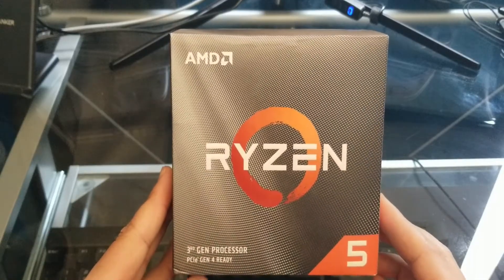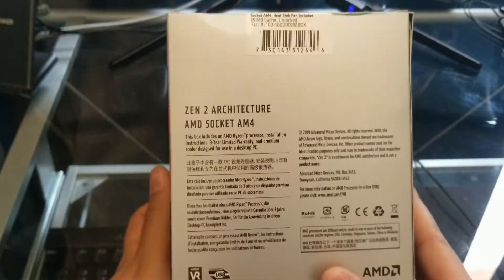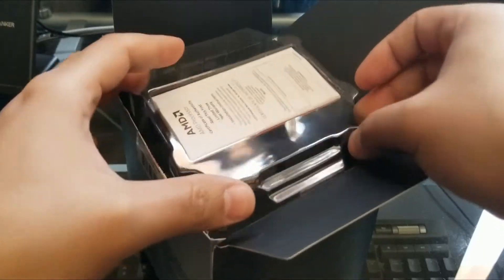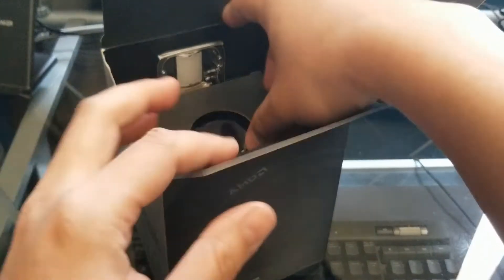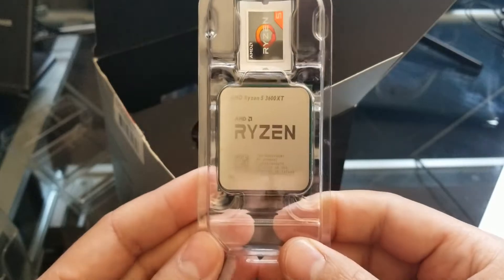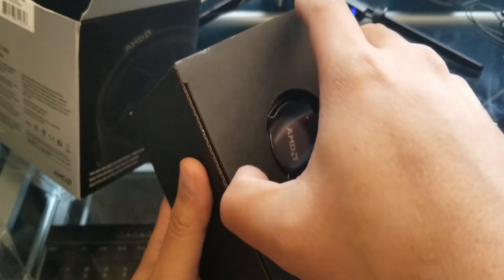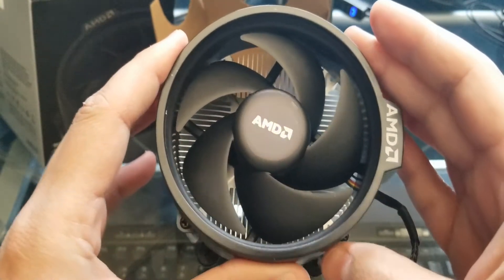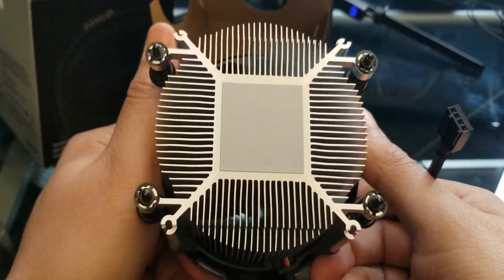Ryzen 5 3600XT Unboxing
Unboxing AMD Ryzen 5 3600XT 6 Core, 12 Thread Processor

Tools & Gear I Use:
Editing Software